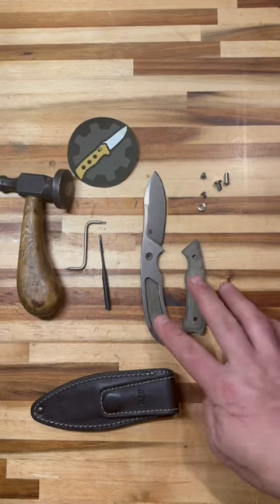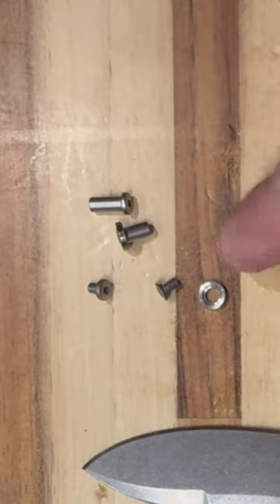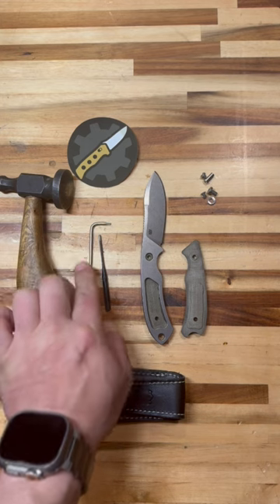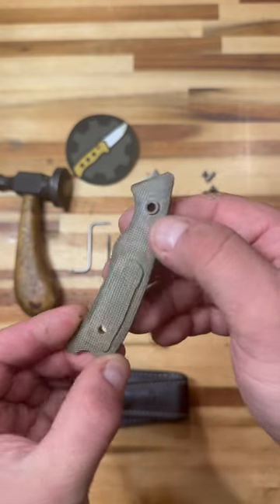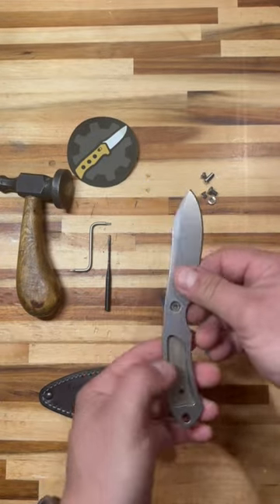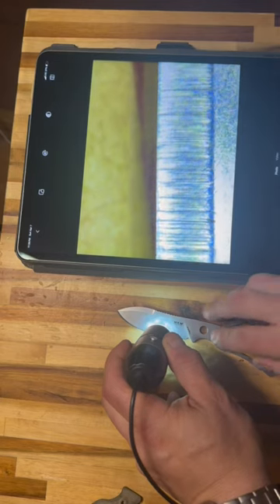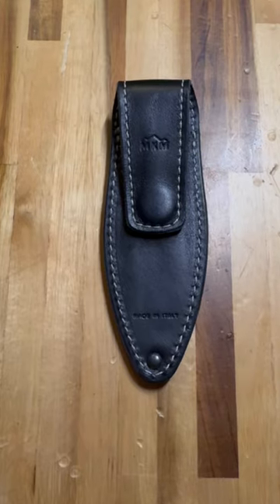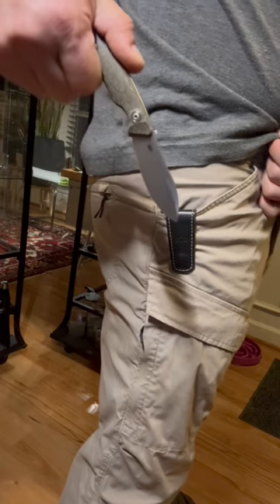$45 PER INCH OF BLADE?! Why MKM Pocket Tango knife by DCA of @knifecenter costs so much?